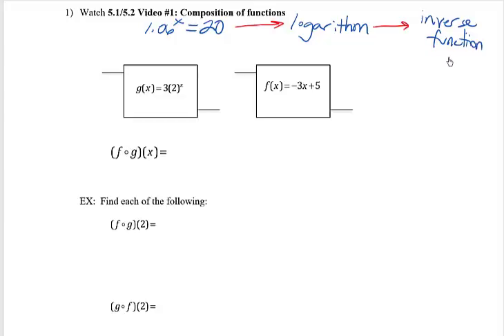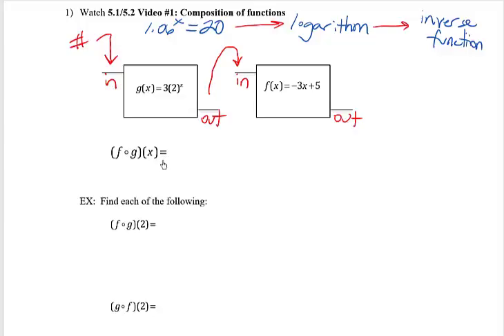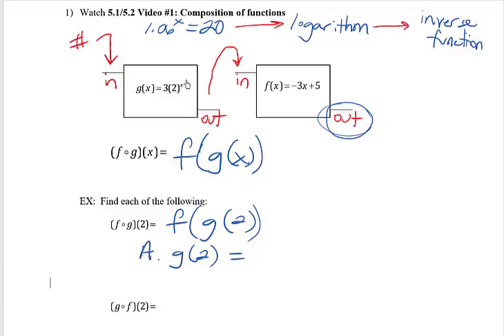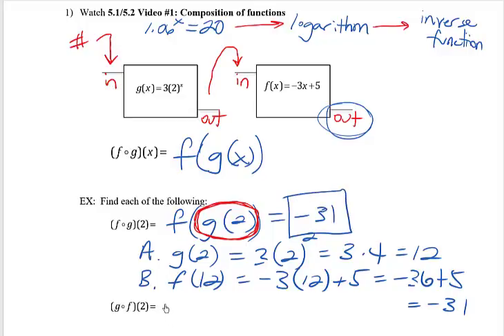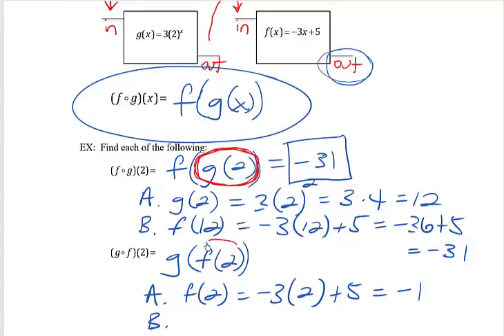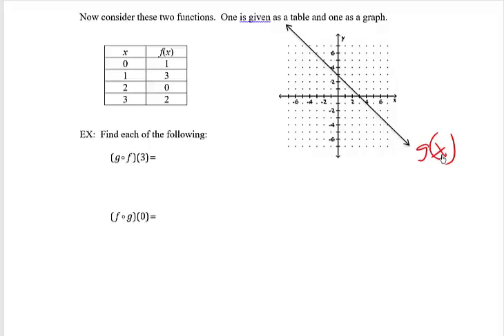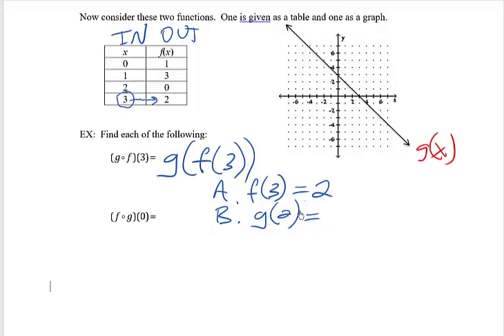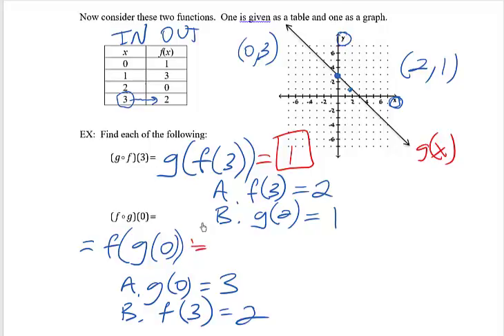Math 120 5.1-5.2 video 1